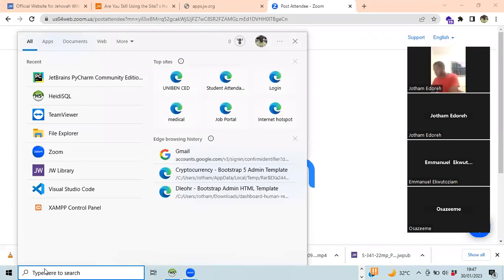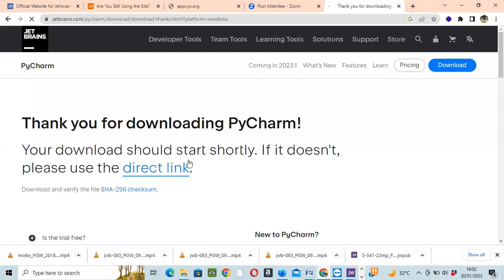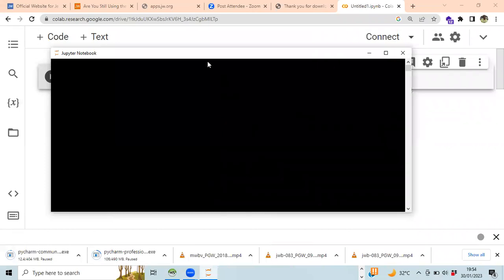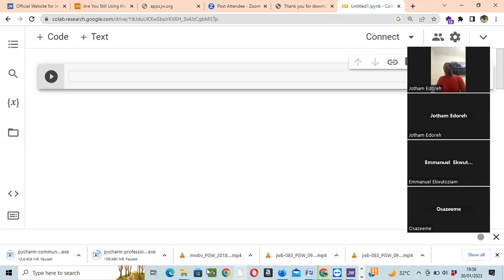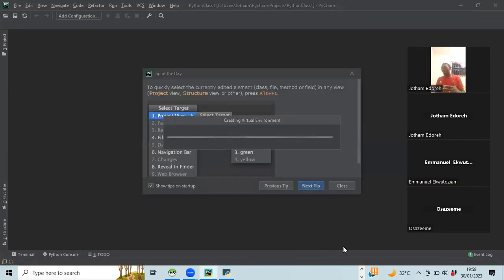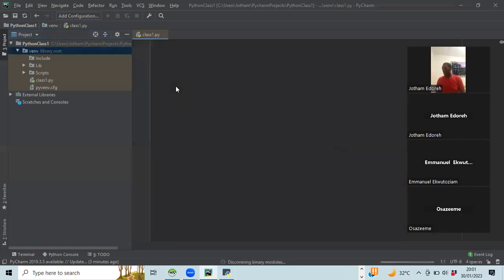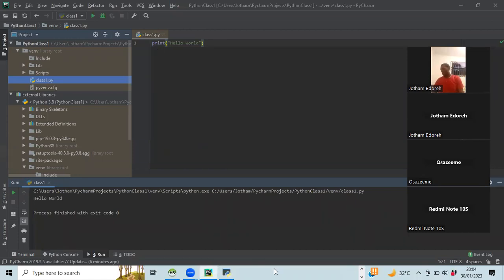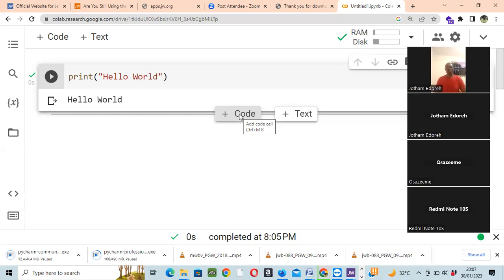Python Training Class One Part A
Welcome to the First Class of Training class for Python. In this video, we will be introducing to python and its installation